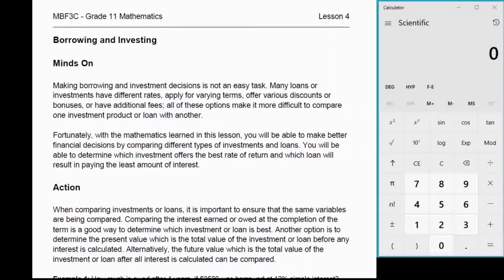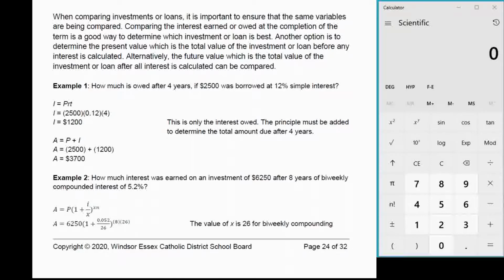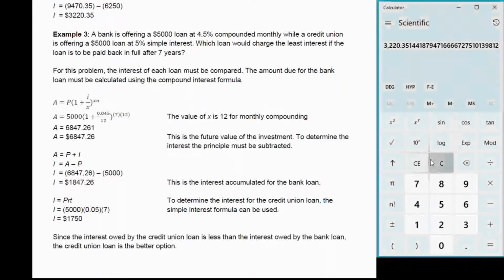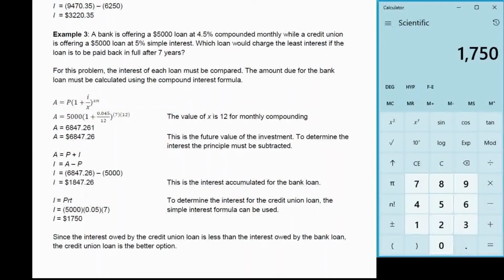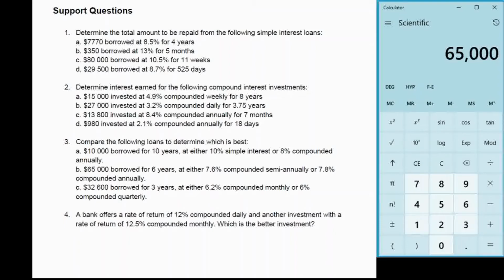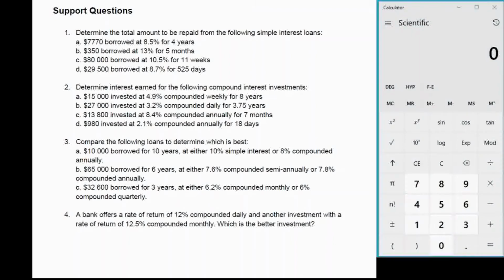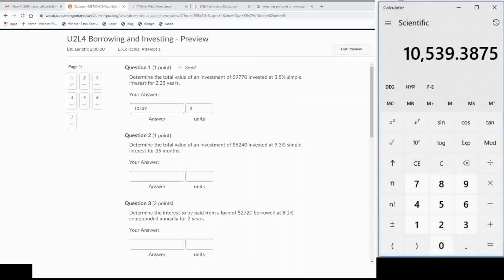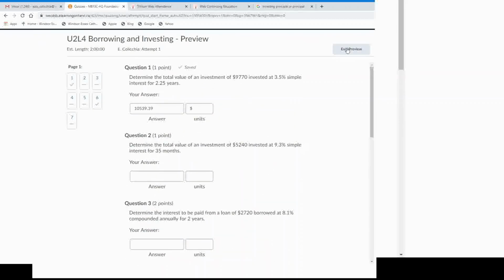MBF3C2 U2L4 Borrowing and Investing